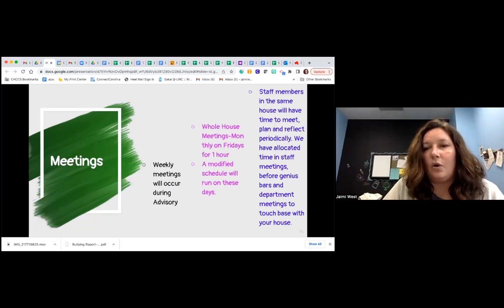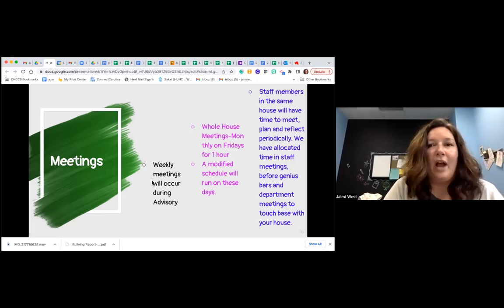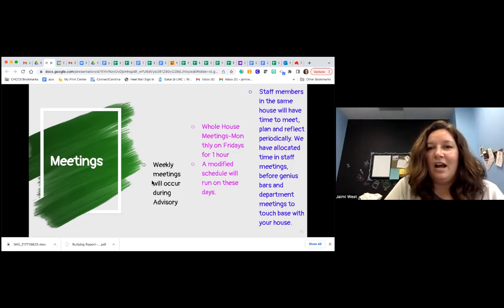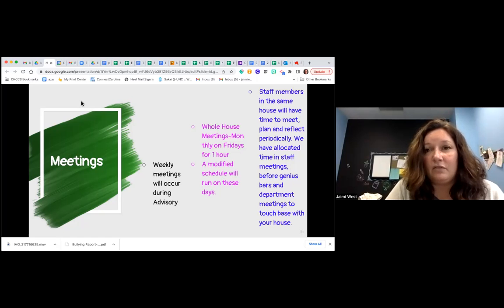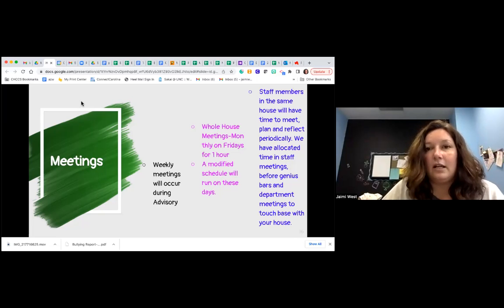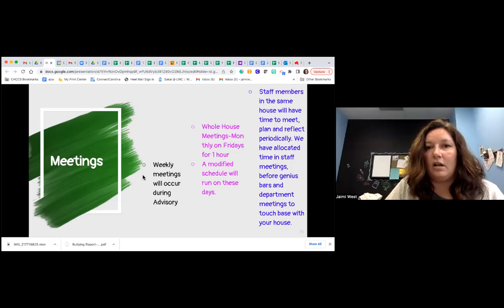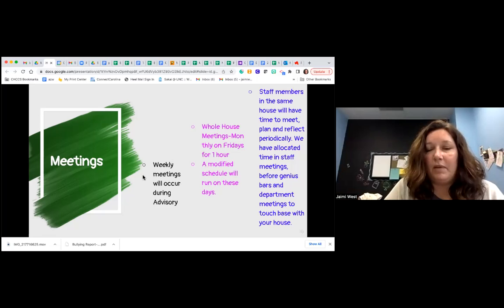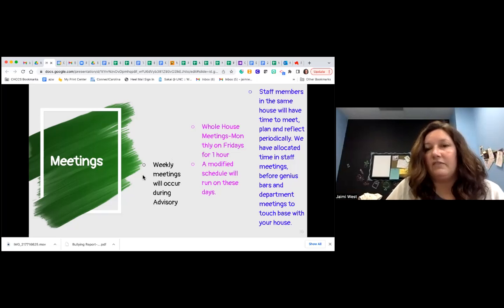How to Build a School Community Using House Meetings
The best schools are strong communities.

That doesn’t happen by accident.

If you want to improve culture and community you need to do so intentionally.

Listen as Jaimi West discusses how McDougle Middle uses House Meetings to build community in their building.